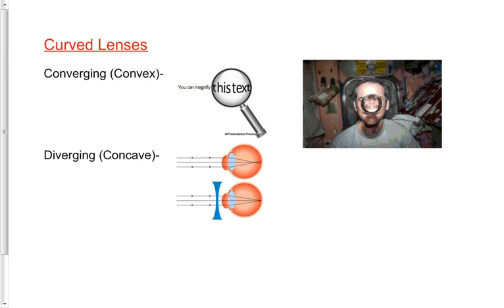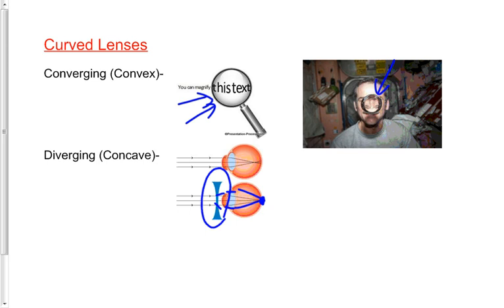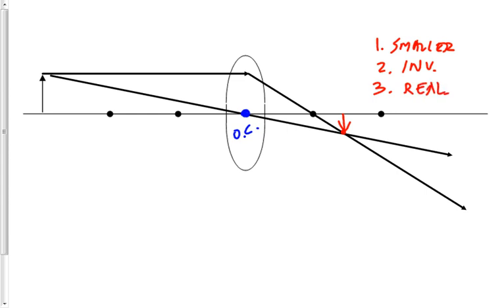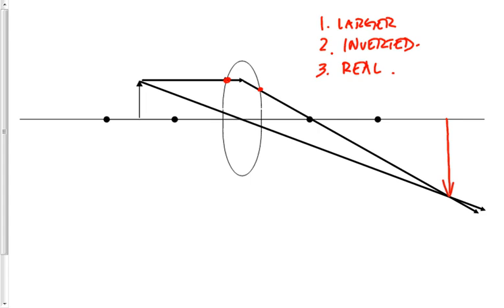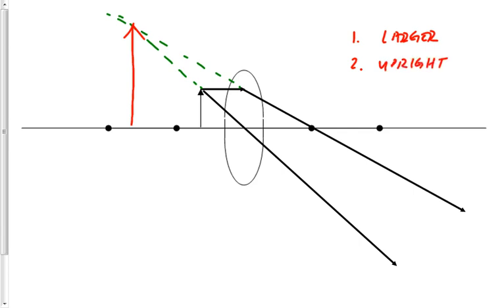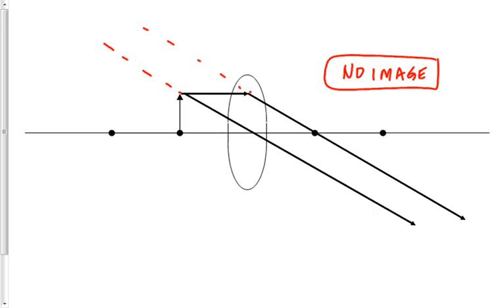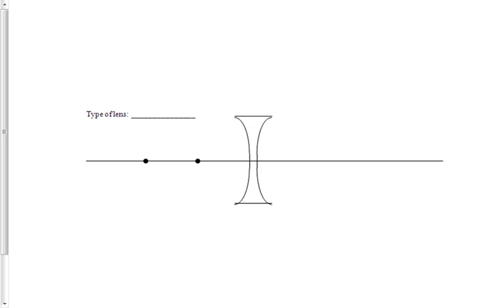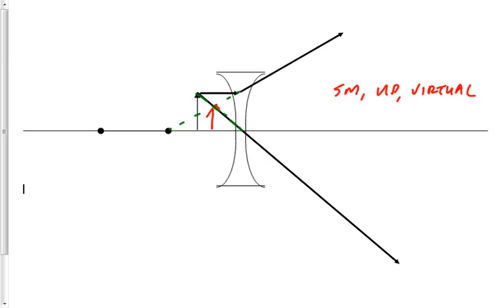(413-14S) Curved Lens Ray Diagrams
Lens diagrams for curved lenses.